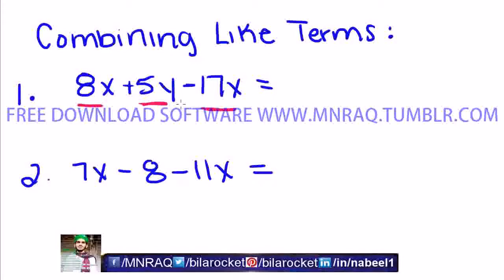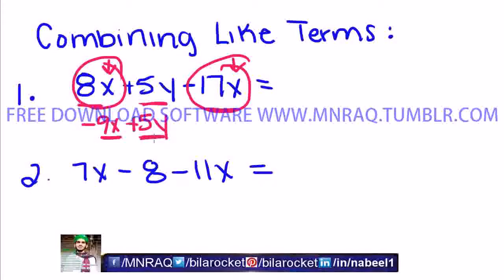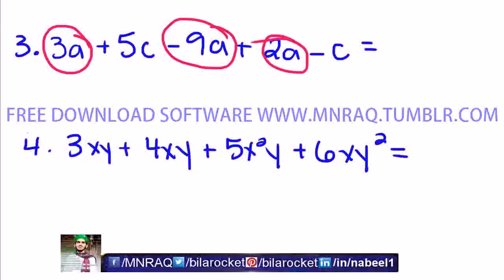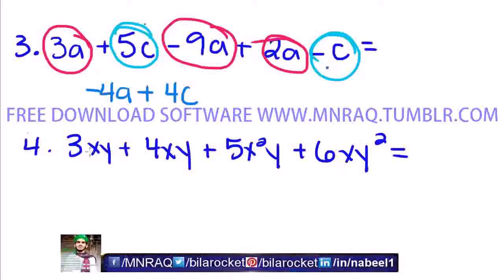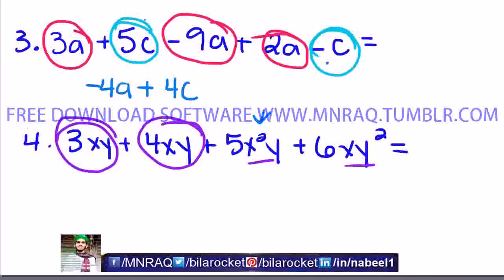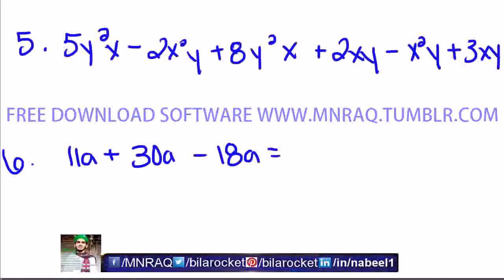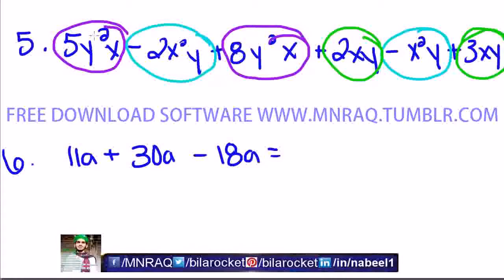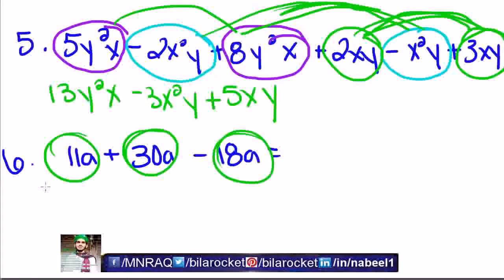Algebra Tutorial 4 Combining Like Terms By MNRAQ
Algebra Tutorials